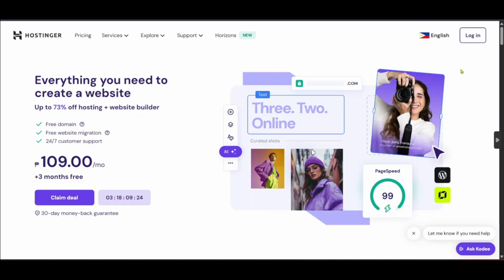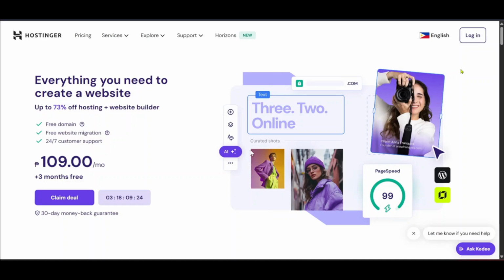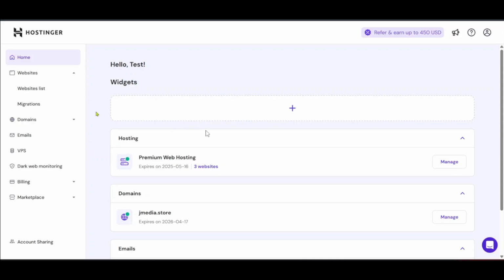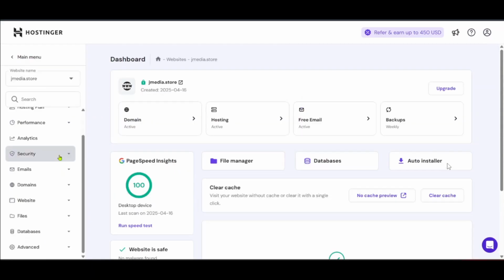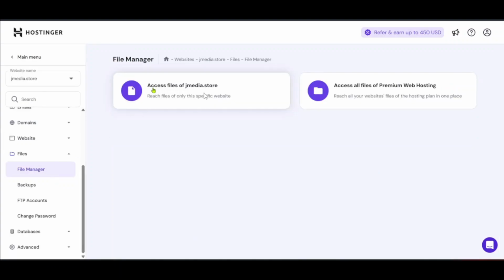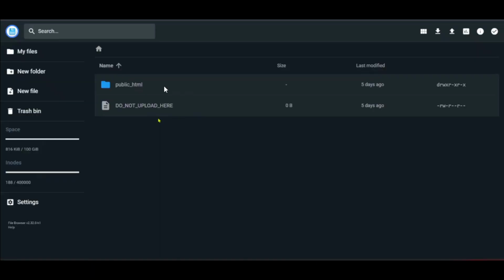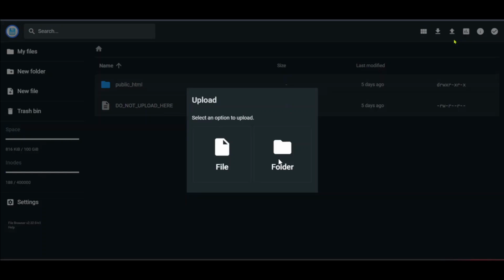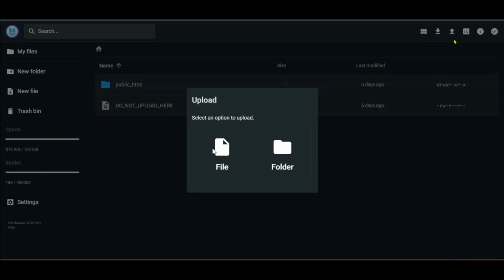How to Add Mods on Hostinger (Full 2025 Guide)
🎁 Buy Hosting Only $1 with Free Domain ✅ (Active) Hostinger How to add mods on Hostinger 2025 tutorial explained clearly. If you want to enhance your website or game server hosted on Hostinger, I’ll show you how to safely install mods and configure them. This guide covers everything from setup to activation. Follow along to customize your site or server efficiently.